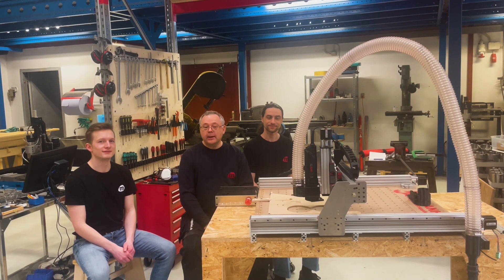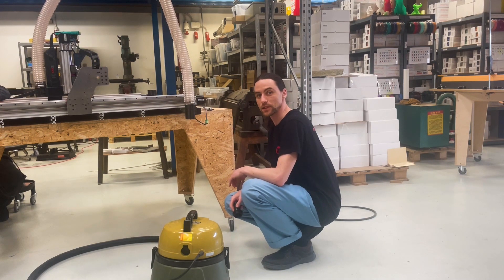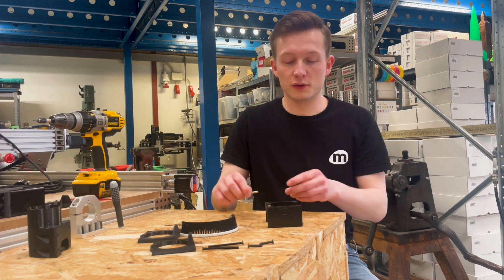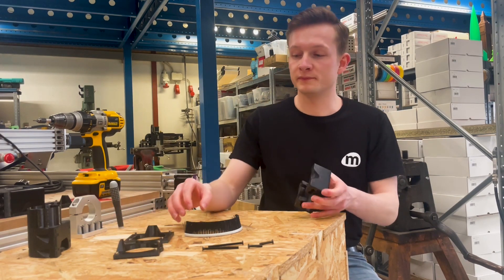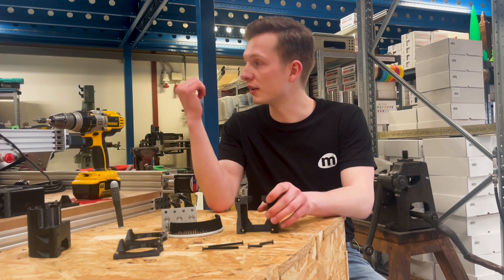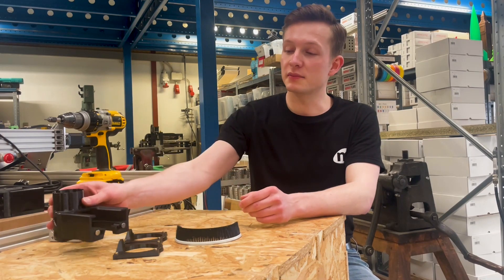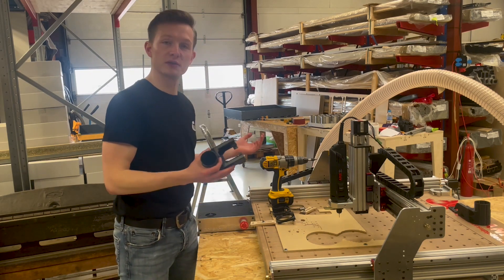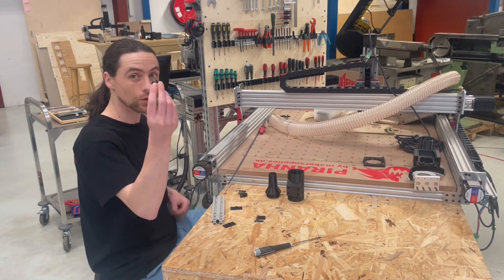CNC Dust Shoe for 43mm Spindle Holder.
Together with Rudolf and Metodi, two interns from KEA, we have developed a complete Dust Management system with dust shoe, hose/hose management and universal adaptor for your shop vacuum.

The Dust Shoe fit our Spindle Holder for standard 43mm spindles.